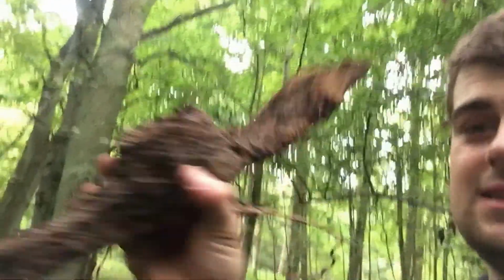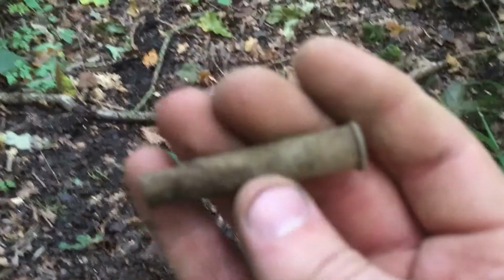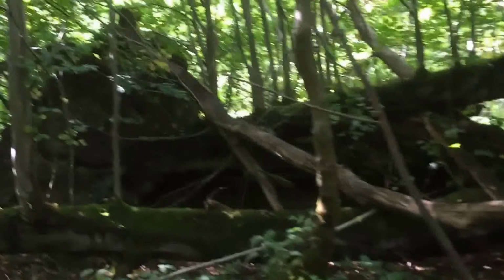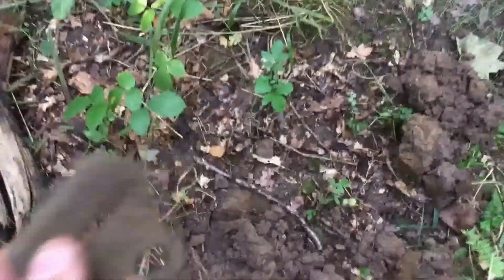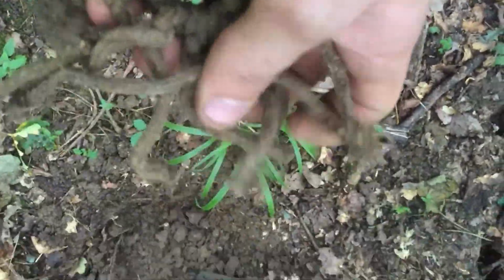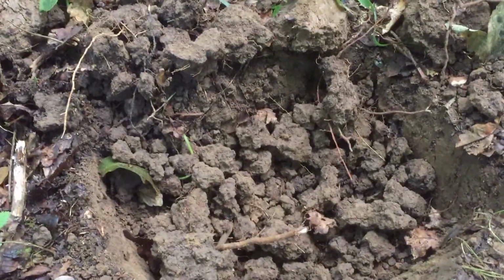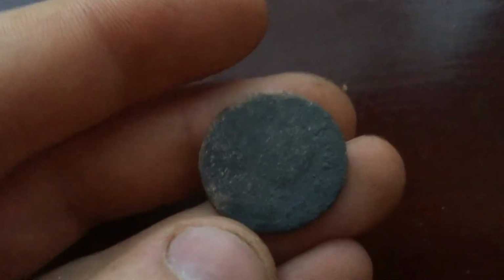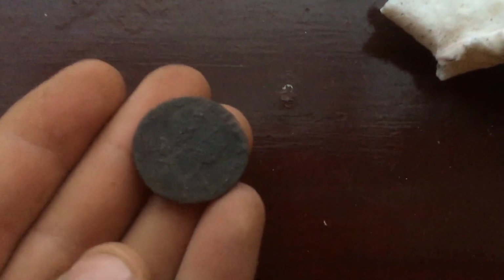metal detecting RAF WW2 hammered coins buckles bullets (1)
A very good day exploring a ww2 American base now over grown in the woods